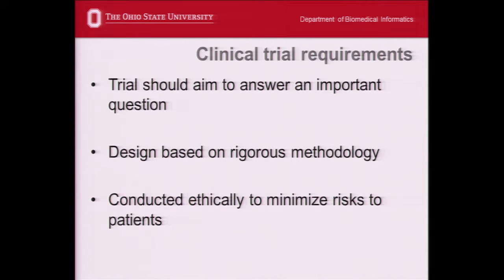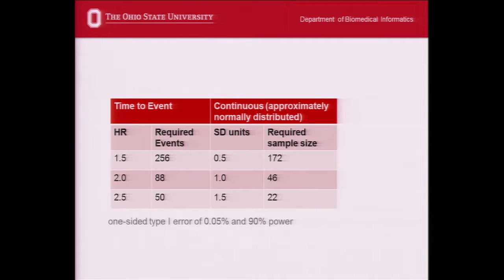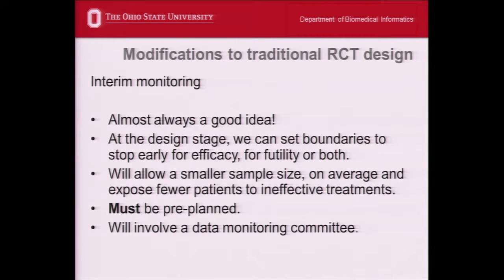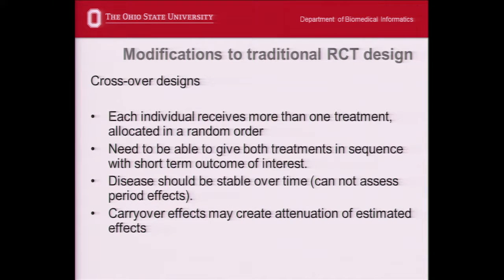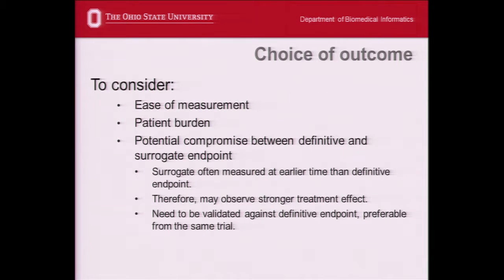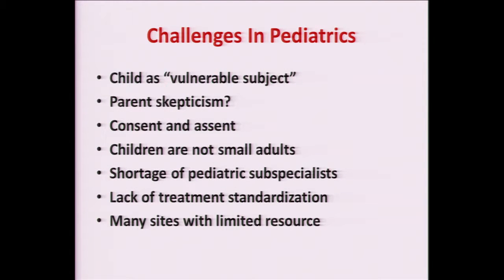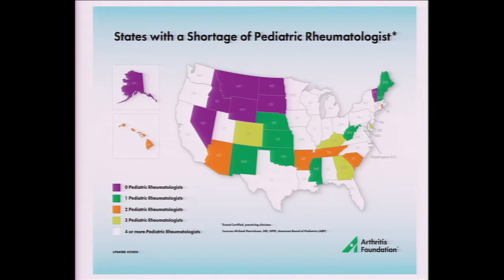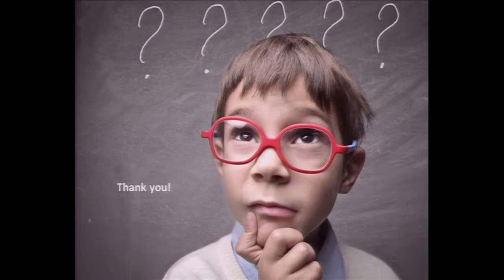Special Issues in Rare Disease Study Design: Expert Panel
The Ohio State University Center for Clinical and Translational Science (CCTS) presented “Tools of the Trade: Rare Disease Research," a program designed to explain how rare disease research presents unique challenges and provide the information, tools, and resources available to help investigators successfully overcome these challenges.

Topics included:

• How to design a rare disease research study
• Recruiting and retaining study participants with rare diseases
• Connecting and partnering with rare disease community organizations
• Expert Reviewer Panel on getting grants funded, papers published, and results disseminated in rare disease research

View all of the presentations from 'Tools of the Trade: Rare Disease Research' - May 10, 2016

Visit The Ohio State University Center for Clinical and Translational Science's ) for more information on how researchers from The Ohio State University, The Ohio State Wexner Medical Center, and Nationwide Children's Hospital can get support for their clinical and translational research projects.

Learn more about the OSU CCTS's 'Tools of the Trade' workshop series and view more archived ToT workshops

The Ohio State University Center for Clinical and Translational Science (CCTS) is supported by a Clinical and Translational Science Award (CTSA) from the National Center for Advancing Translational Sciences (NCATS), one of the 27 institutes and centers at the National Institutes of Health (NIH).